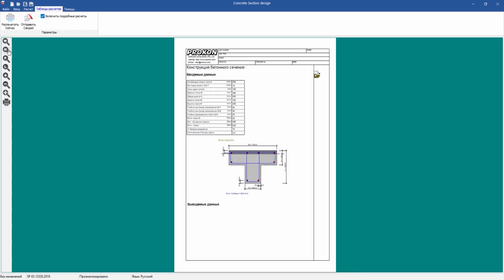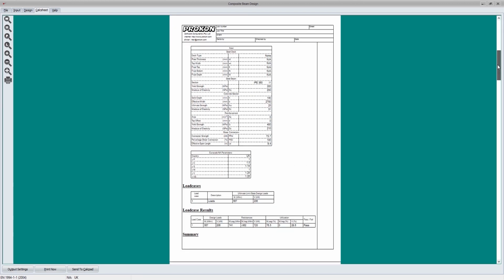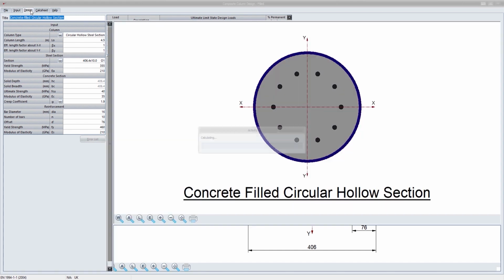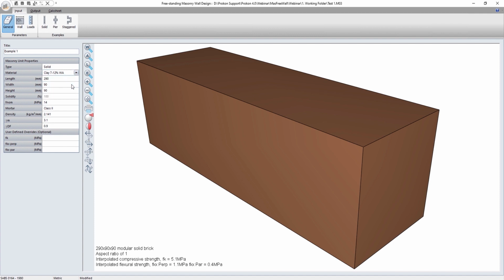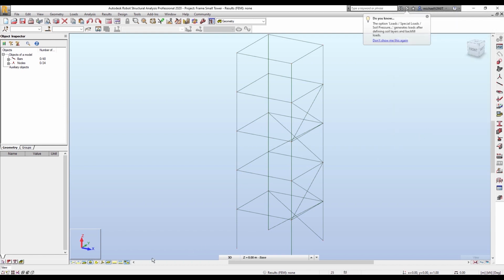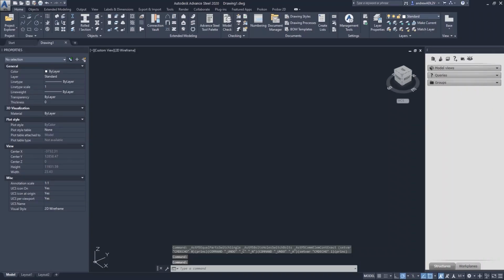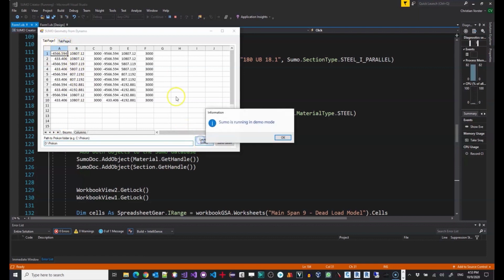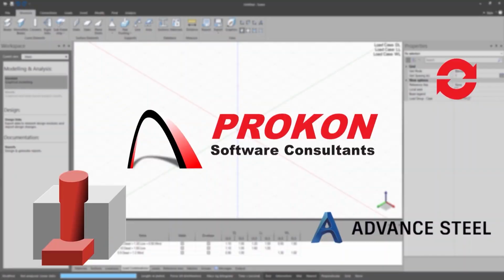Prokon 4.0 Launch - Africa